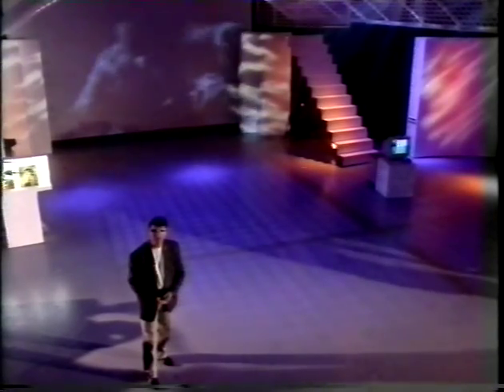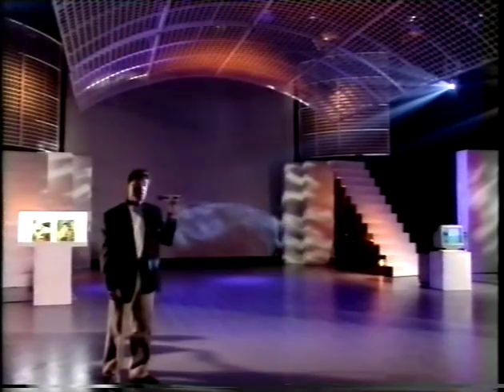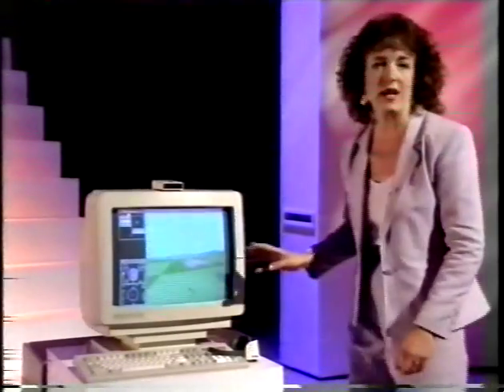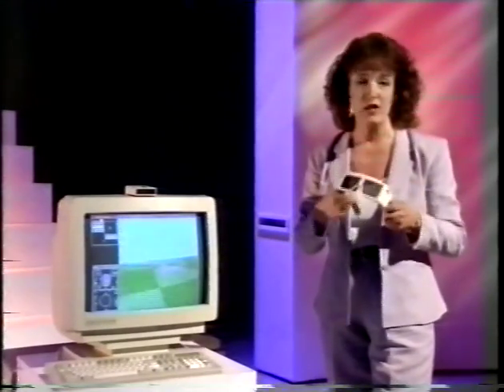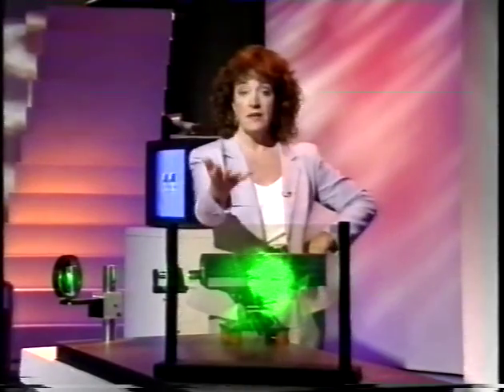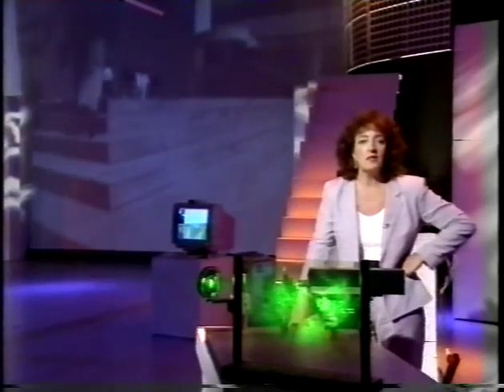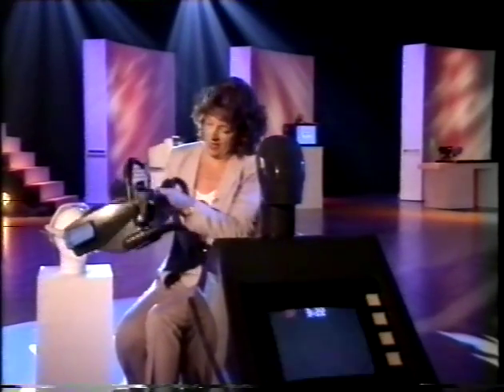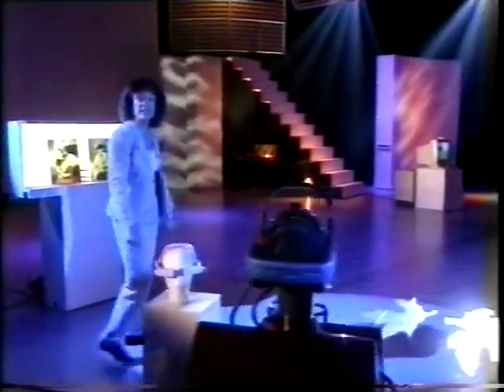Tomorrow's World investigates 3D TV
Judith Hann and Howard Stableford go through the possible options for 3D TV back in 1992.